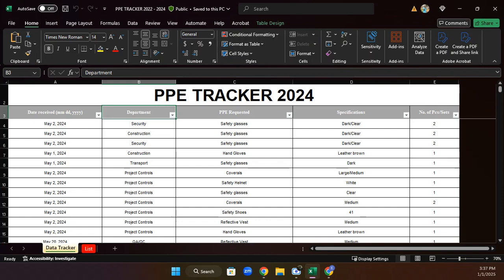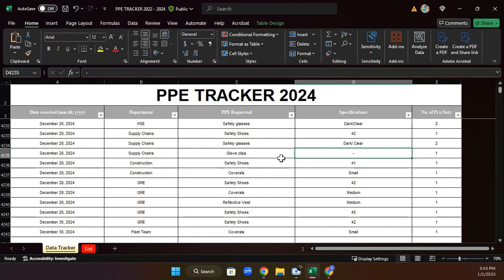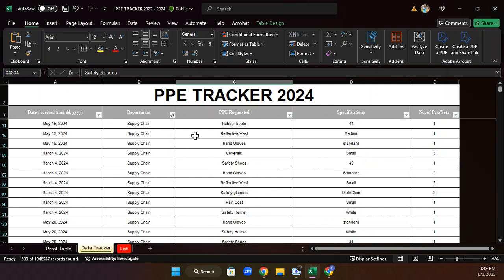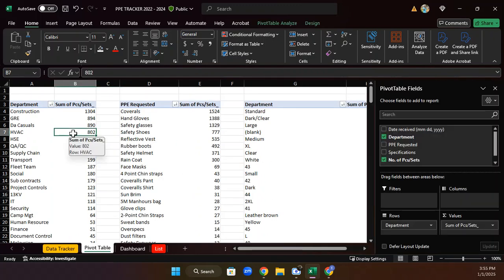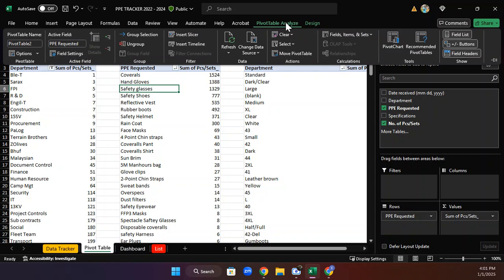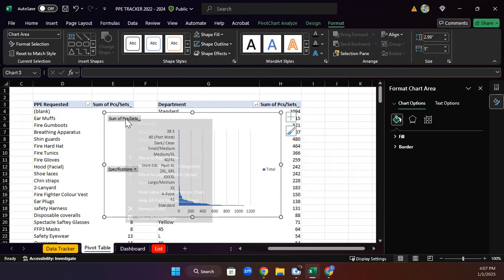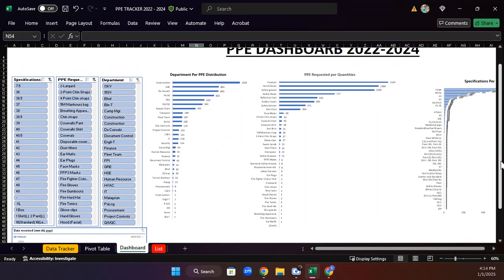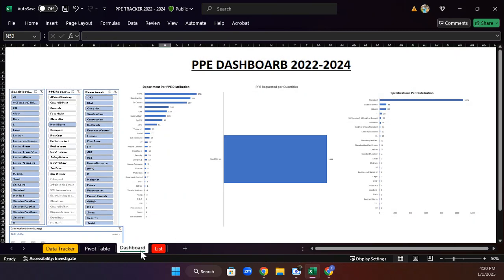How to Build an Excel Dashboard With Pivot Tables (Step by Step)